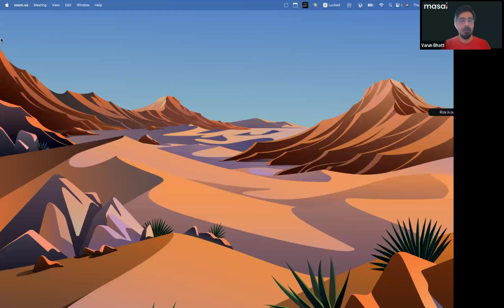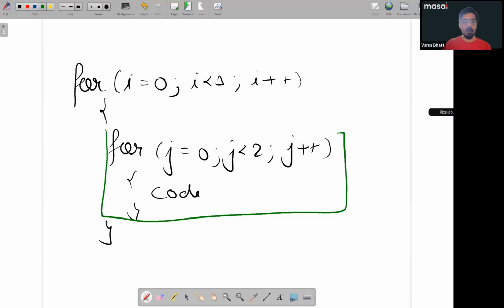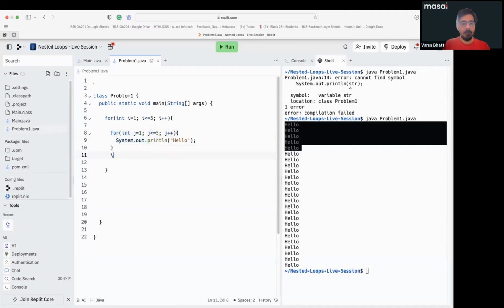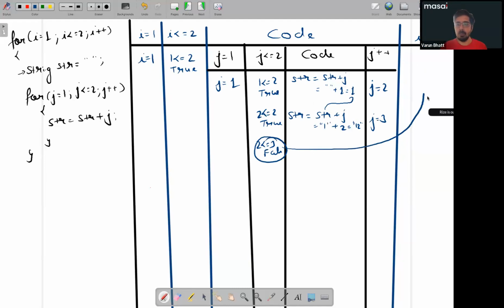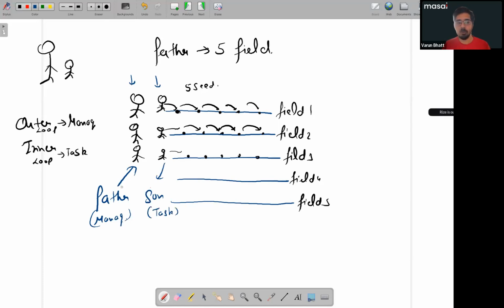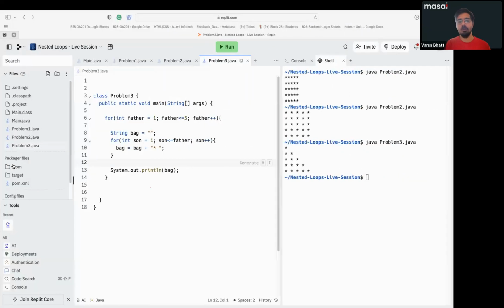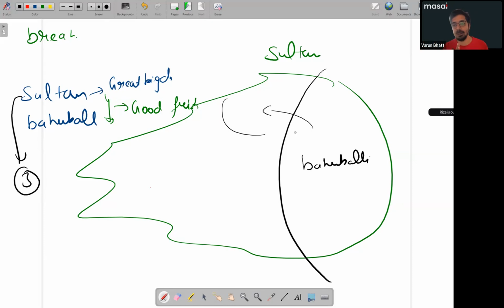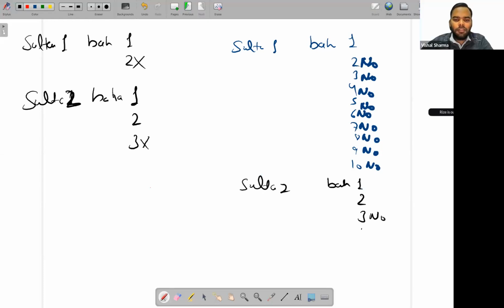Lecture 7 | Nested Loops